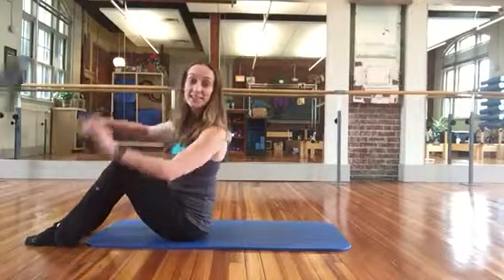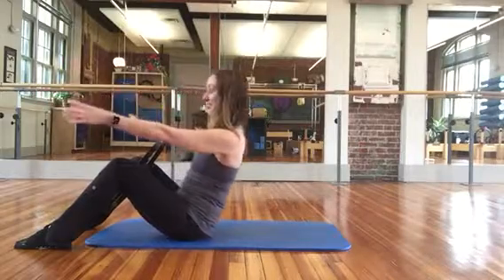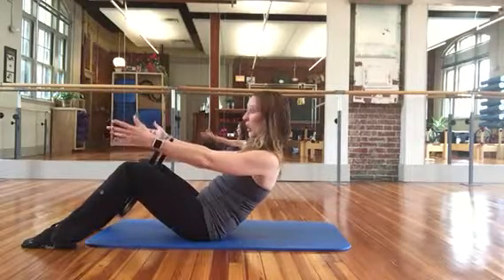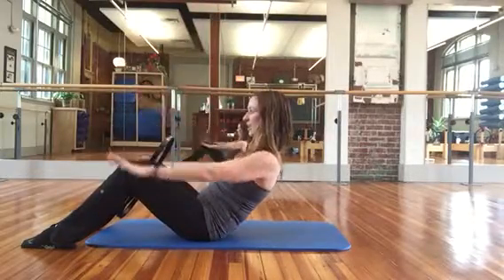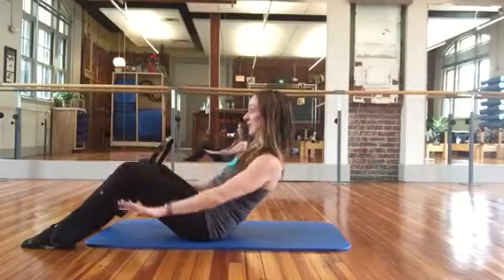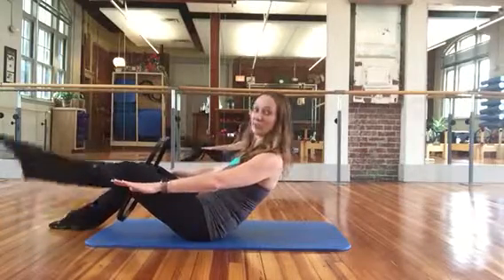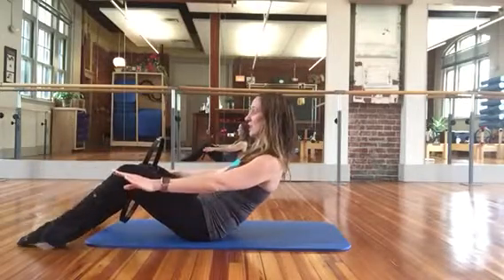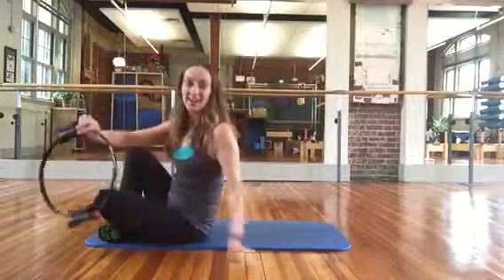BarSculpt: half roll back with ring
Learn to love your core!